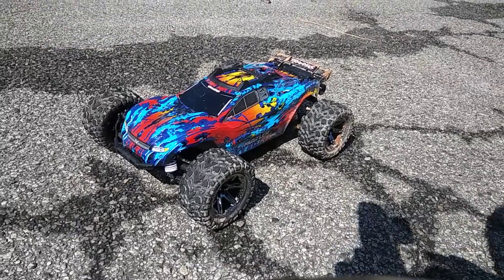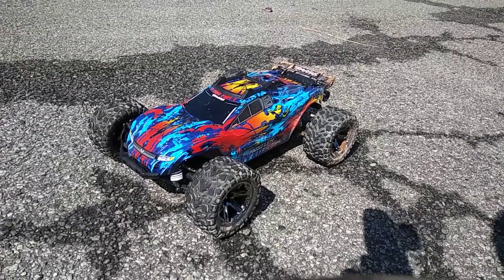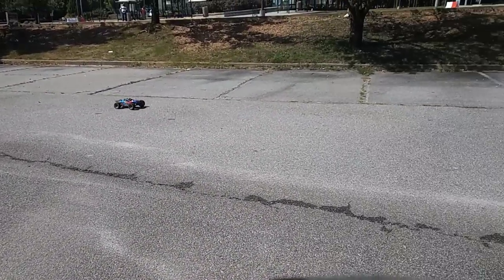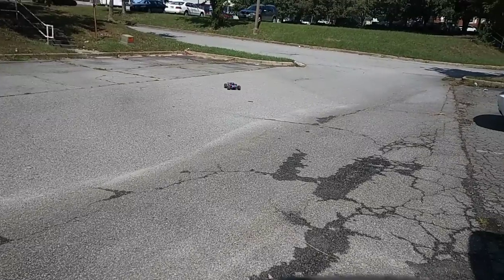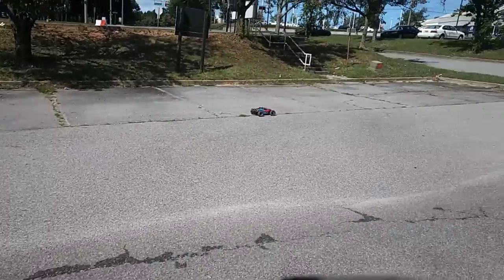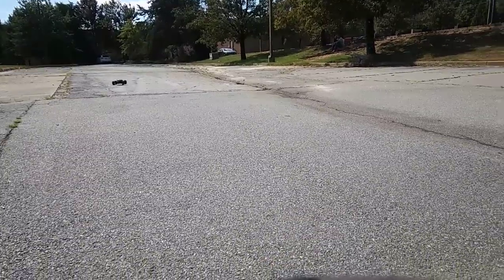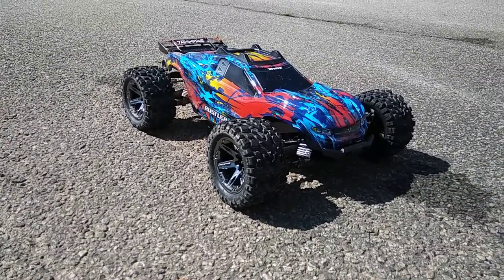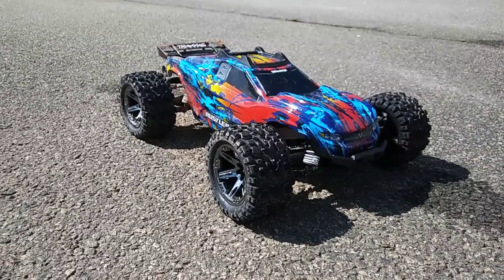Traxxas Rustler 4x4 vxl 3s Run